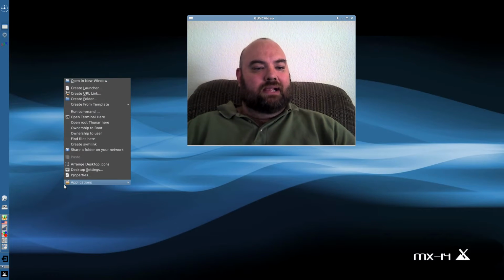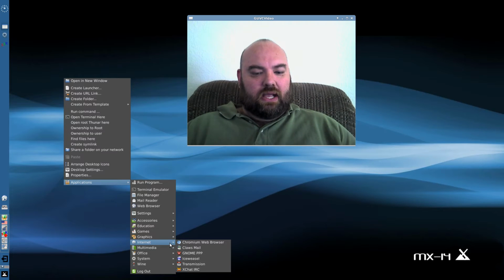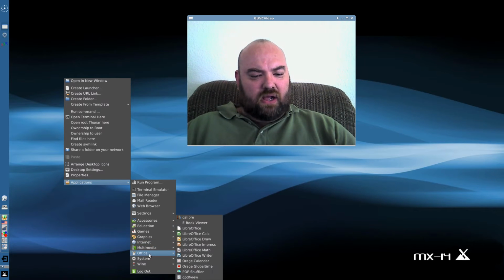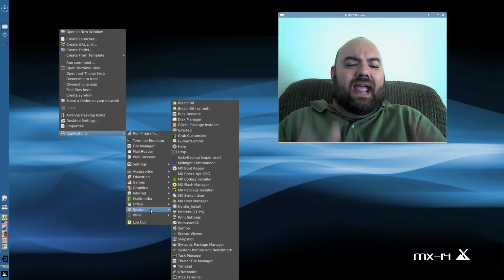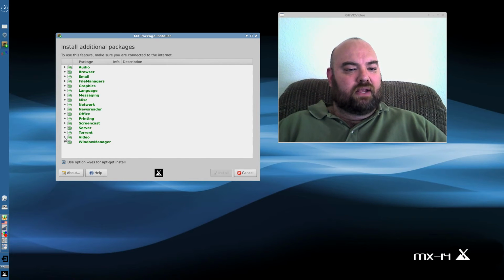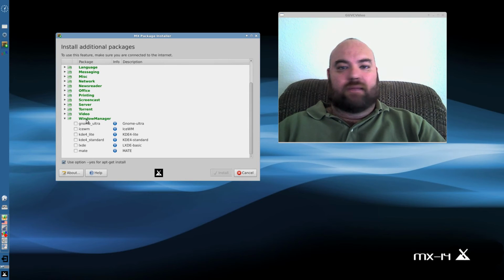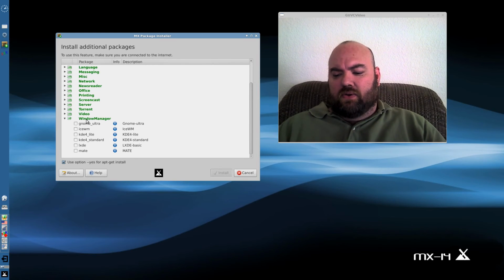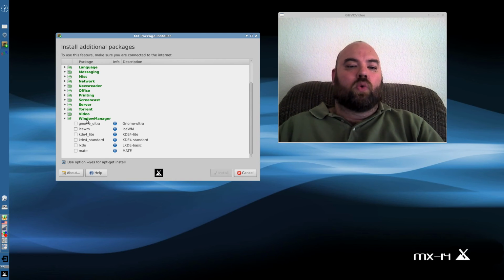Linux MX-14 First Impressions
NOTE: Youtube Issues have caused this to be late. I tried uploading all day and evening with no luck.

MX-14 Linux First Impressions.  MX-14 is a Mepis Community distro with antiX.  It is a medium weight build that should work on older hardware and newer hardware.  It based on Debian 7, XFCE 4.10, and the 3.12 PAE Kernel.  Very good Distro!!